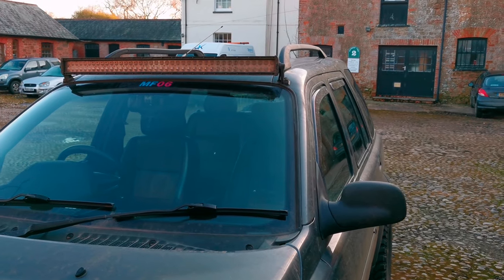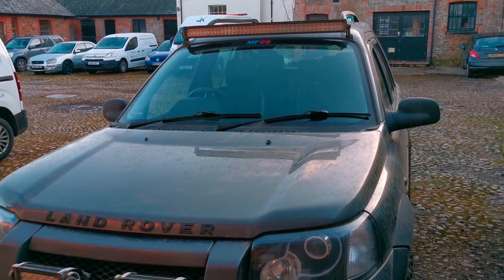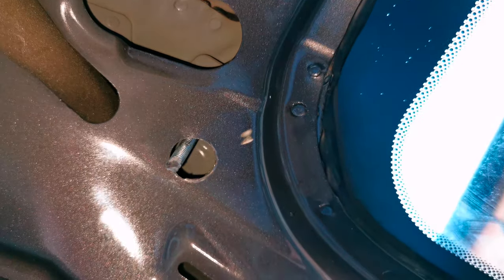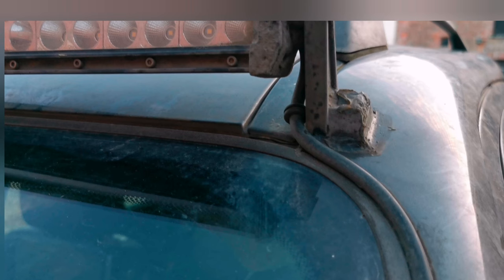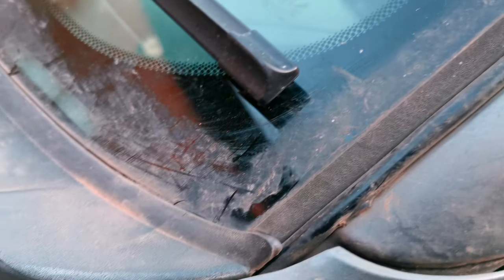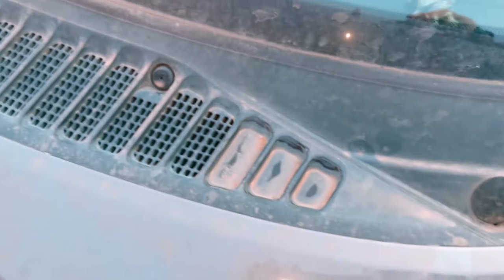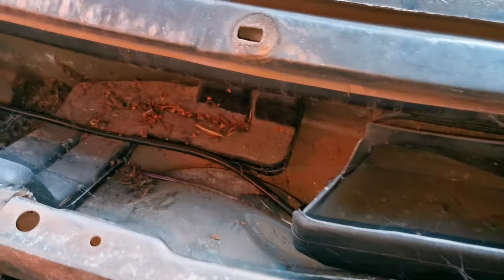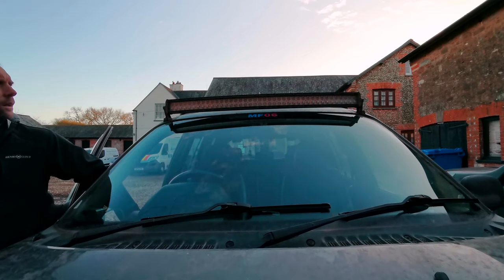how to fit a led lightbar to car, truck, landrover, 4x4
Short video showing howto fit a ledlightbar to a freelander